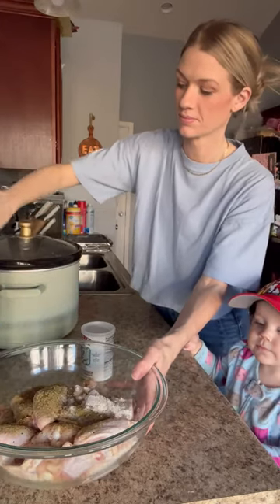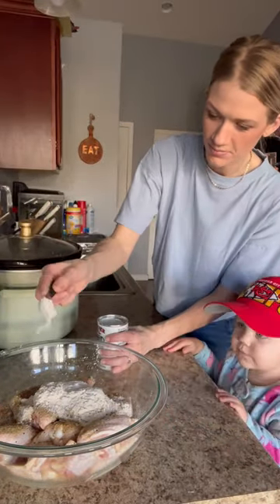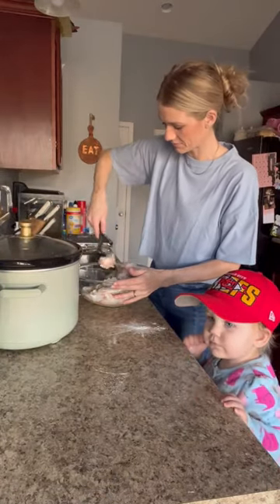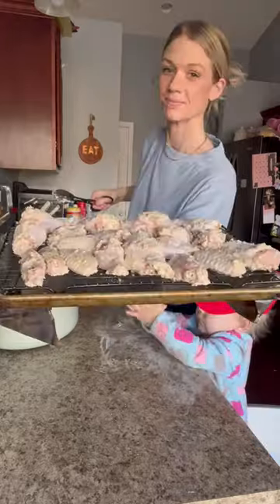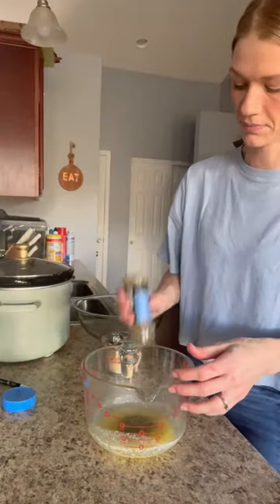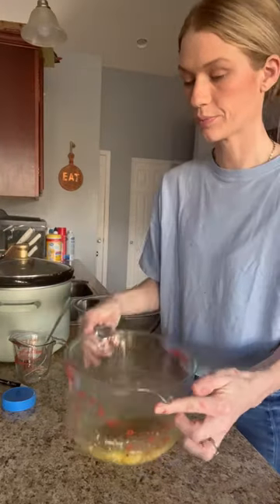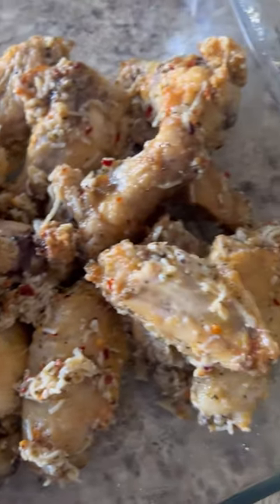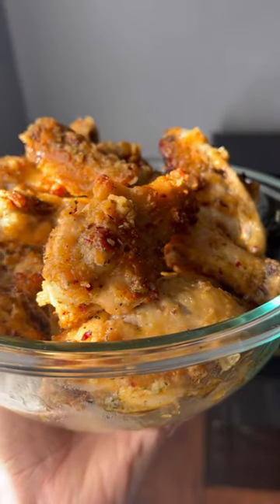Garlic Parmesan Wings in the oven!